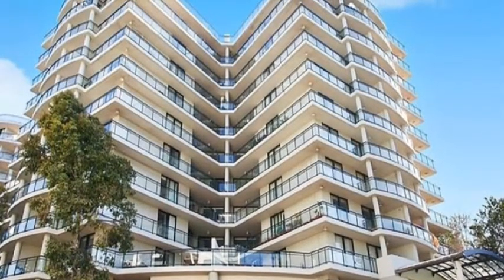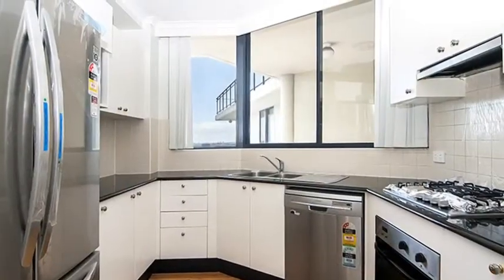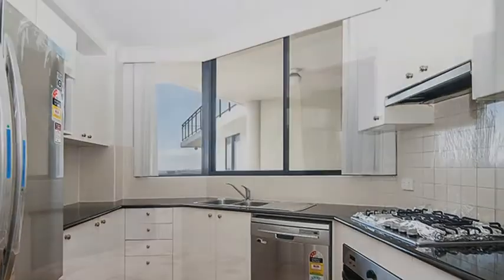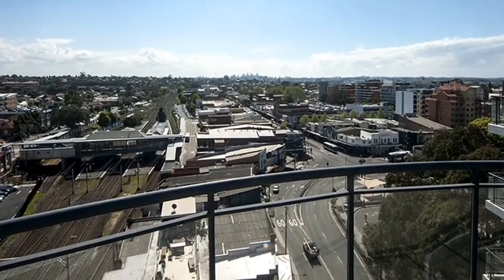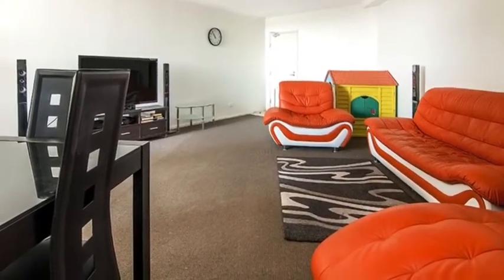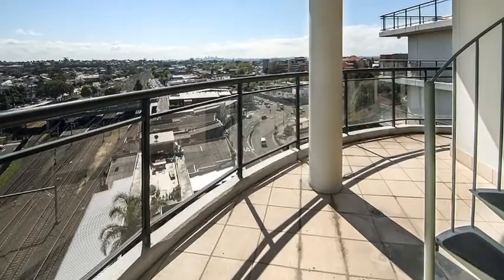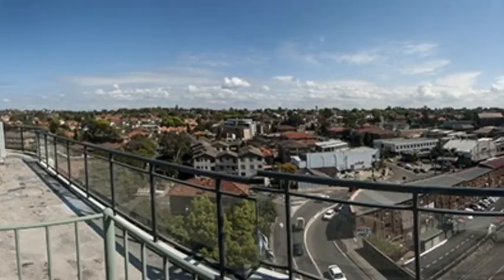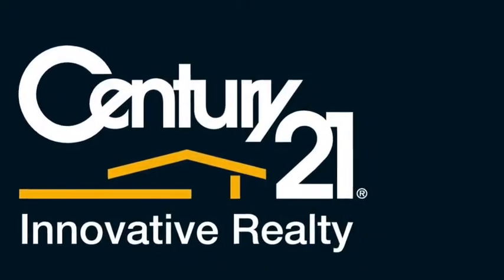1303/3 Keats Avenue Rockdale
Century 21 Innovative Realty